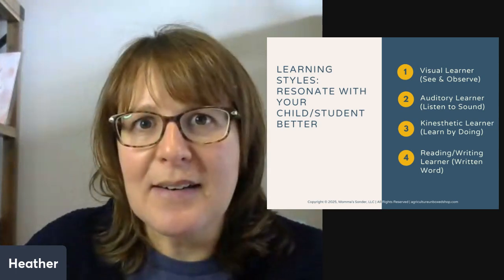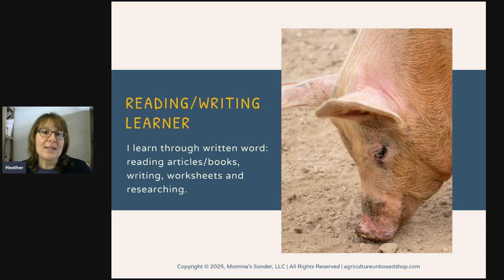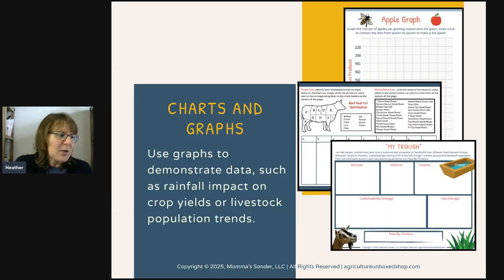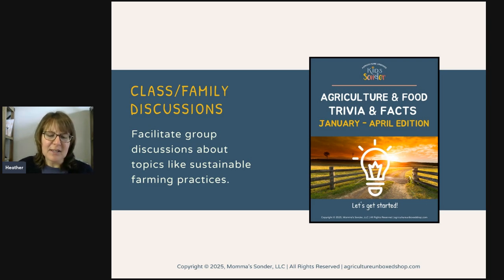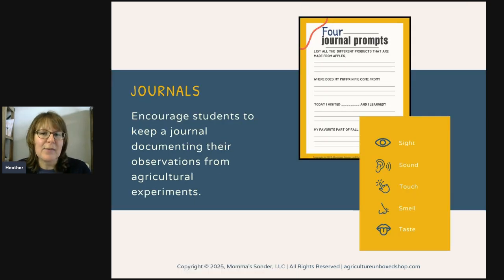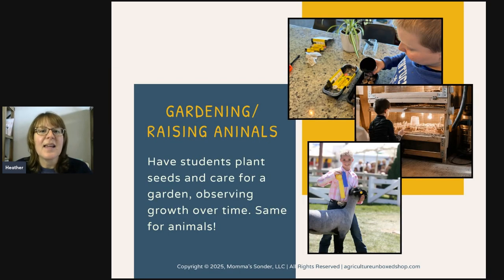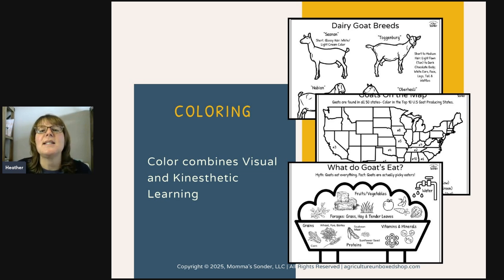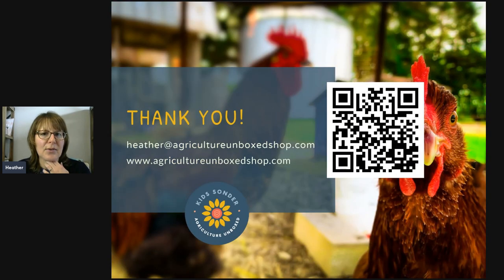Understanding the Four Learning Styles and How to Incorporate Them into Agriculture Education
Every child learns differently, and understanding their learning style can make agriculture education more engaging and effective! 🌿 In this video, we explore the four primary learning styles—Visual, Auditory, Kinesthetic, and Reading/Writing—and share practical activity ideas to help kids connect with agriculture in a way that works best for them.

✨What You’ll Learn in This Video:
✅ How to identify the four learning styles
✅ Engaging agriculture activities for each style
✅ Tips for blending learning styles for maximum impact
✅ Fun ways to teach kids about farming, livestock, and crops

💡 Whether you're a parent, teacher, 4-H leader, or homeschool educator, these strategies will help make agriculture lessons more interactive and fun!

👉🏼 Get your Free Guide to 50+ Ideas for Livestock Learning at Any Level

Let’s inspire the next generation to explore and appreciate agriculture! 🚜🌎